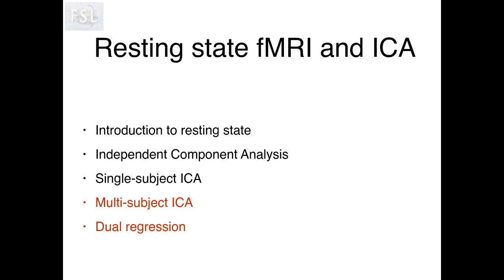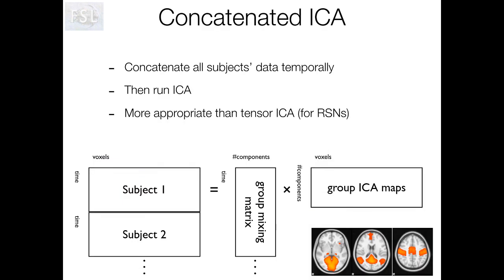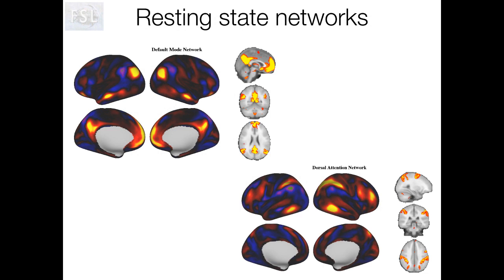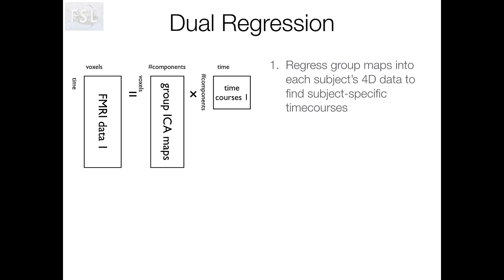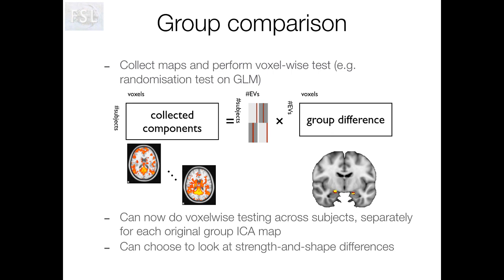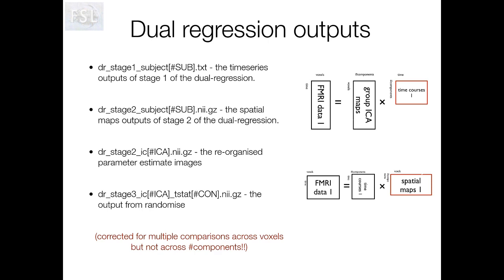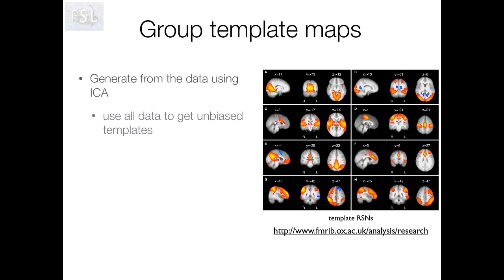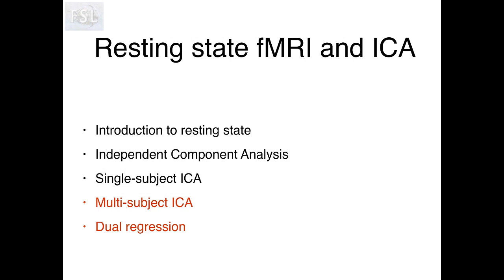31. Resting State: Multi-Subject ICA and Dual Regression (Rest E4)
Multi-Subject ICA and Dual Regression in FSL